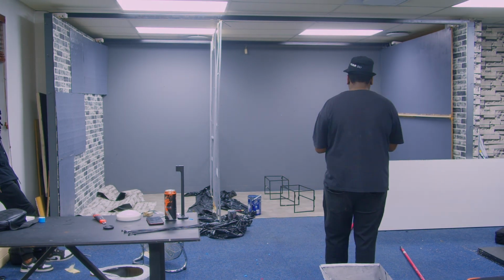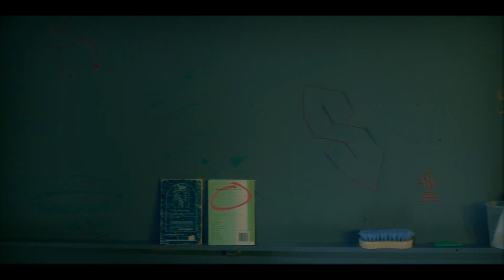We Turned A Podcast Studio Into A PRISON CELL For A Short Film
How do you film a prison scene without access to a real prison?  In this behind-the-scenes video, we show you exactly how we transformed a regular podcast studio into a realistic prison cell for our short film — all on a micro-budget. From creative set design to clever lighting tricks, we’ll walk you through the step-by-step process of turning an ordinary space into a cinematic jail environment.

If you’ve ever wondered how to create a prison scene without a prison, or how to stretch your budget while keeping your film cinematic, this is the guide for you.

Perfect for:

Low budget short films

Independent filmmakers

DIY set design & production hacks

Creative studio transformations